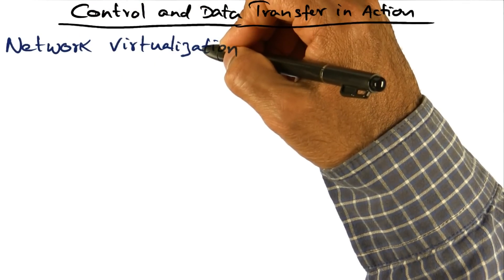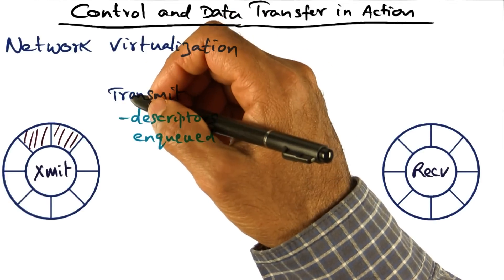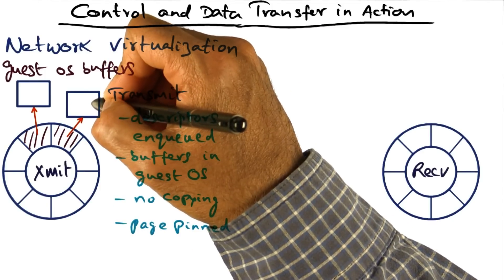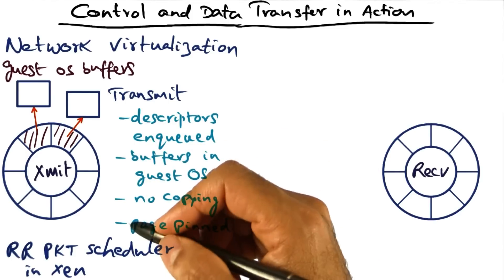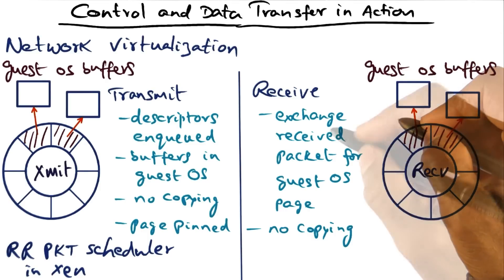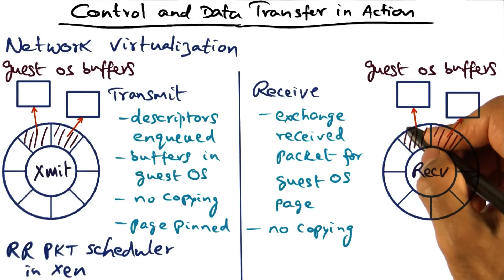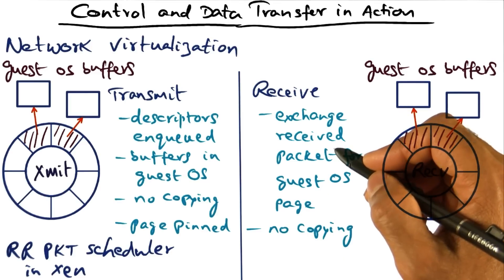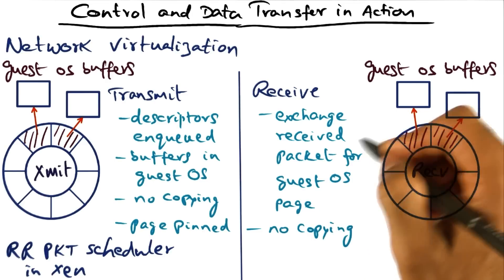Control and Data Transfer in Action - Georgia Tech - Advanced Operating Systems